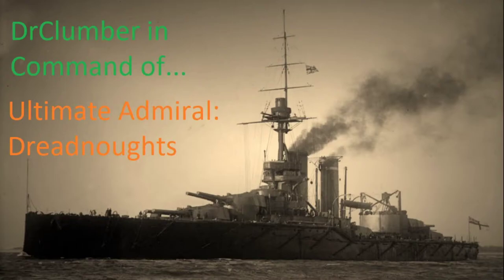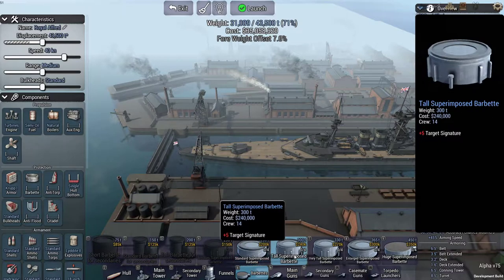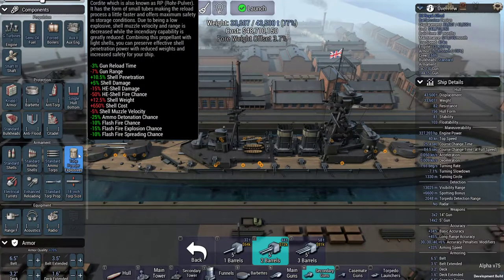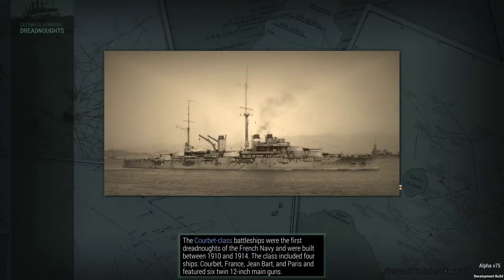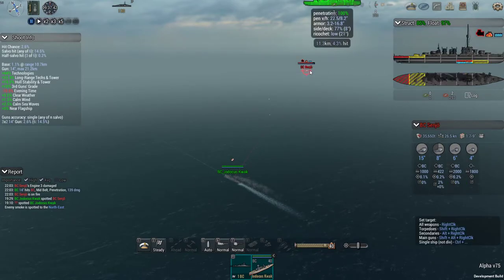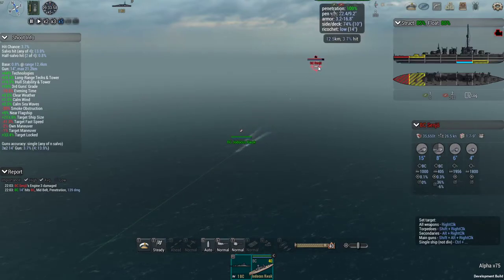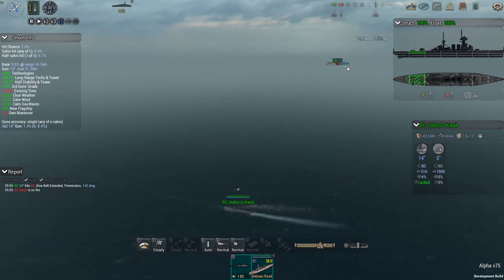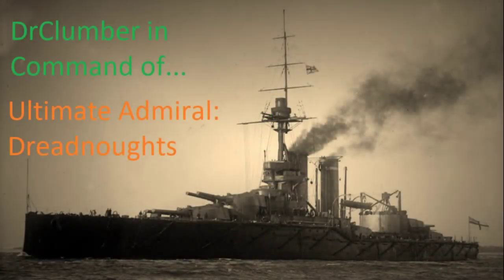In Command Of: Ultimate Admiral Dreadnoughts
This is a first look at a very alpha-state game, but playable and enjoyable!

I really hope the strategic/economic side of this game is developed into a strong military campaign mode!